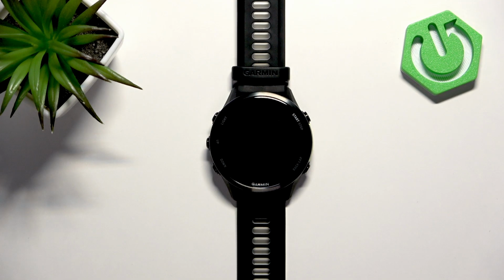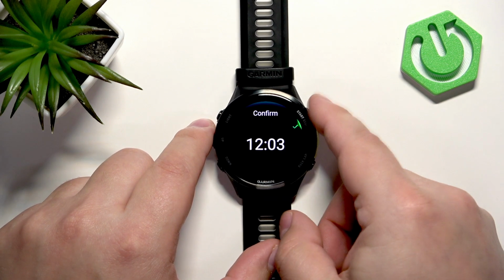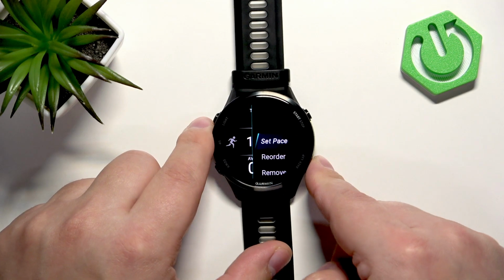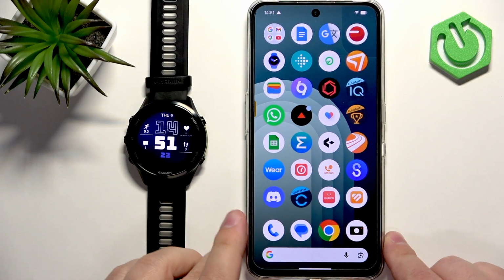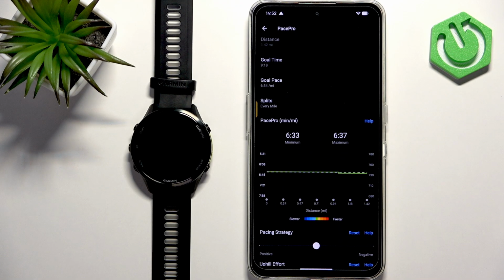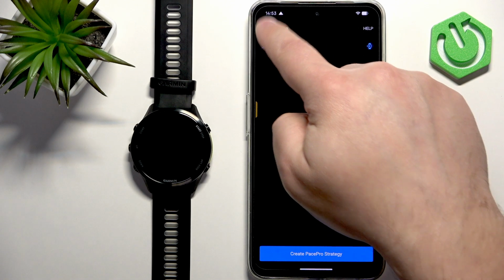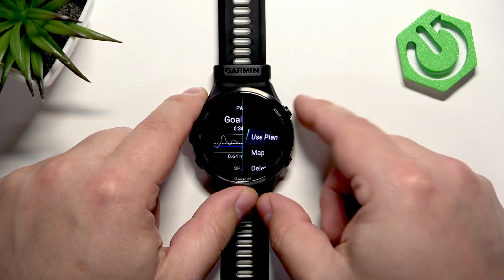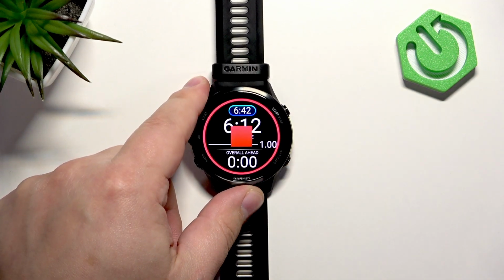GARMIN Watch: PacePro vs Virtual Partner — Which One to Choose?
This video compares the two pacing tools on your GARMIN watch — PacePro and Virtual Partner — and shows step-by-step how to set each one up. You will learn how Virtual Partner creates a steady target pace on flat runs and track workouts, and how PacePro (via the Garmin Connect app) builds a data-driven pacing strategy that accounts for course elevation and fatigue. Follow along to see setup, syncing, running with each option, and clear recommendations for races, marathons, trail runs, and interval sessions. This guide uses Garmin Connect, shows where to place the data screens on the watch, how to create and upload a PacePro strategy, and practical tips for choosing the right pacer for your goal.

How to set up PacePro on a GARMIN watch using Garmin Connect?
How to set up Virtual Partner on a GARMIN watch for a steady pace?
How to choose between PacePro and Virtual Partner on a GARMIN watch for races or training?

0:00 Intro — PacePro vs Virtual Partner explained
0:54 How to set up Virtual Partner on your GARMIN watch
1:28 Add Virtual Partner data screen and set pace
2:23 Start a run and race the Virtual Partner
2:50 How to set up PacePro in the Garmin Connect app
3:13 Create a PacePro strategy — select course and goal time
4:09 Adjust pacing strategy, uphill effort and splits
4:53 Upload PacePro strategy and sync to your watch
5:19 Start PacePro on the watch and enable navigation
6:46 Which one to choose — track, flat races, marathons, trails
7:10 Final tips and wrap up